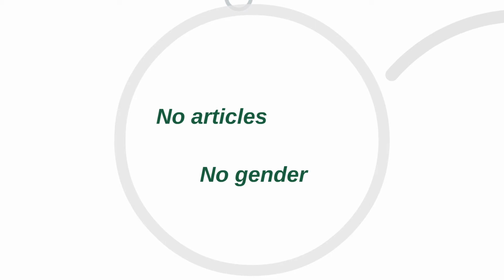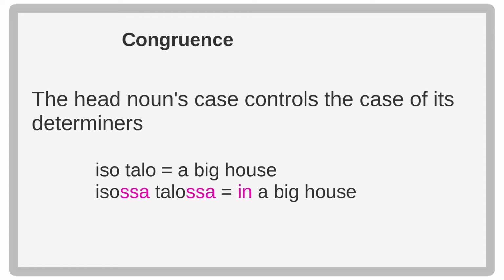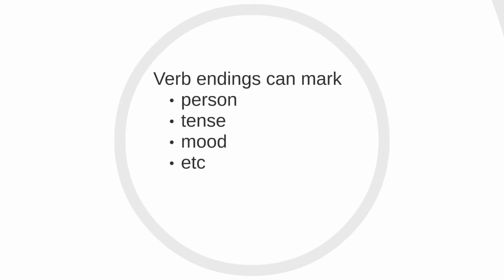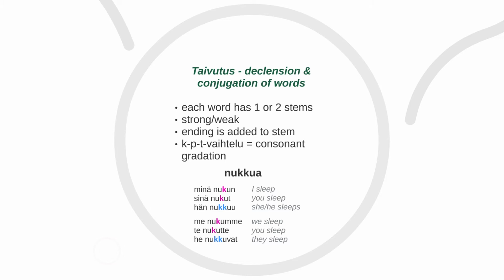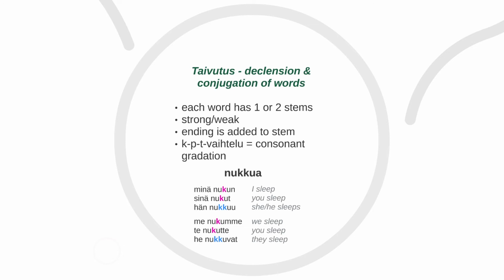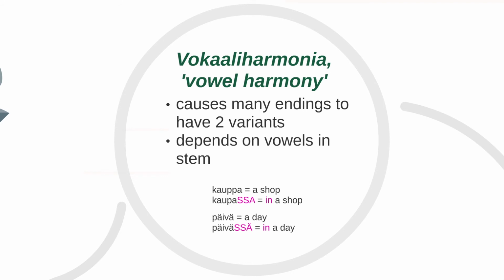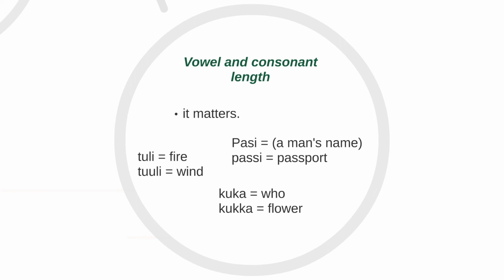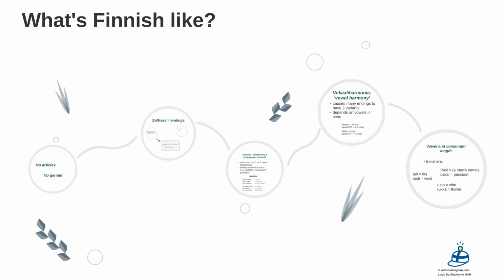The Finnish language - what's it like? 5 things you must know about Finnish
What is Finnish like? Watch this video to get an idea of some of the things that may make the Finnish language a little bit different from other languages that you know.

Prezi tool used with permission from Prezi Inc.
Finking Cap logo by Stephanie Welk.
00:00 Introduction
00:47 No articles, no gender
01:15 Endings
02:57 Words change in the middle
04:51 Vowel harmony
06:07 Long or short vowel in Finnish?